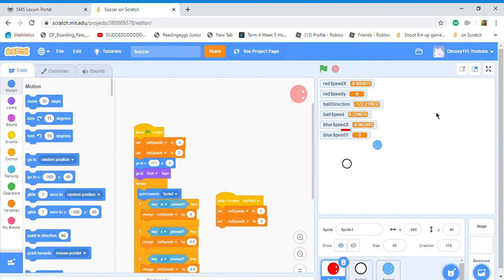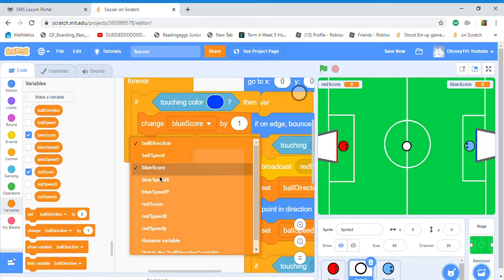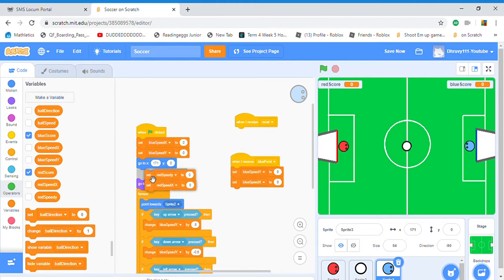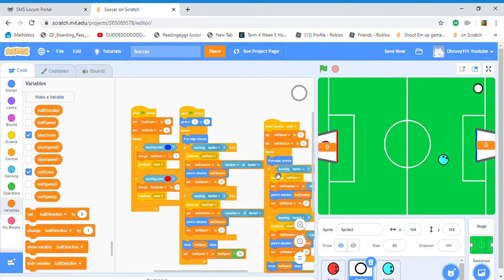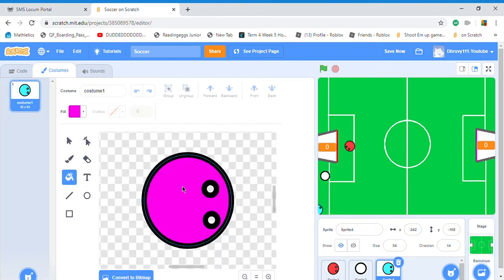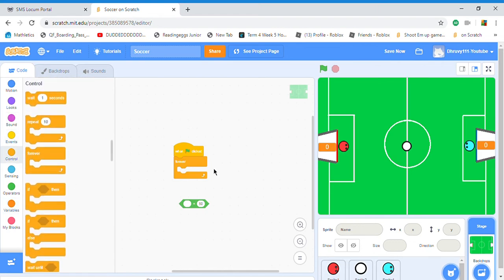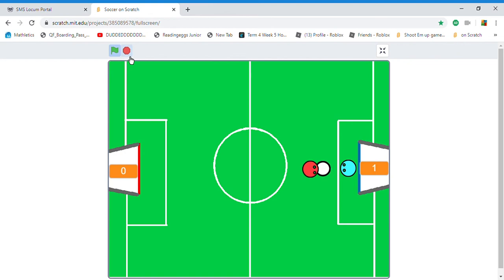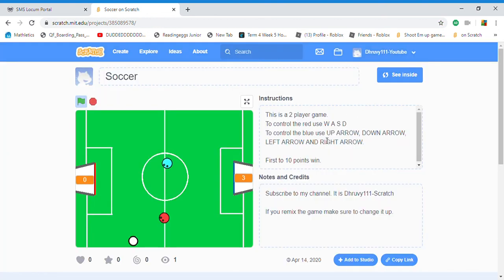How to make a soccer game part 3 - scratch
How to make a soccer game in scratch

background